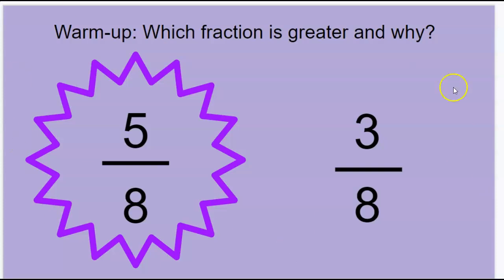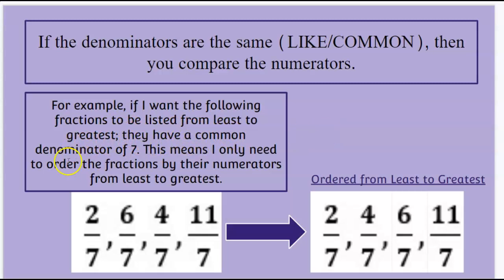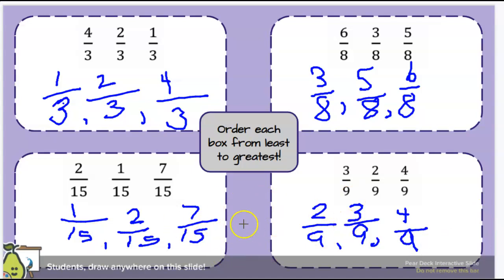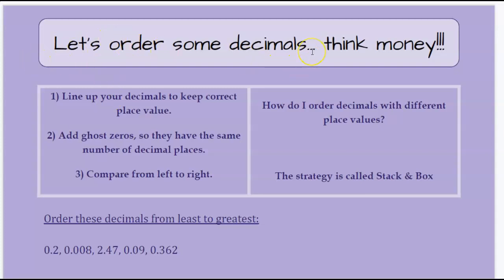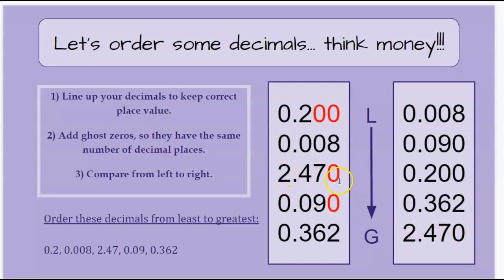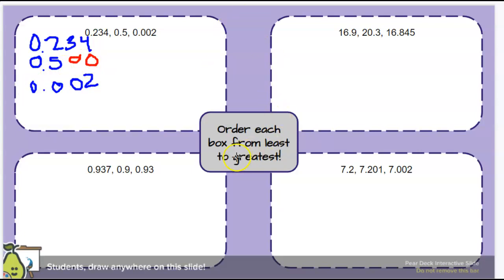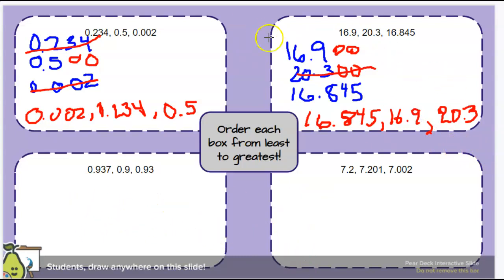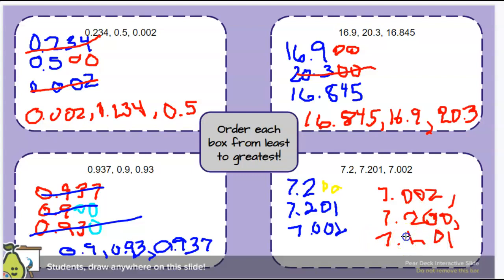Comparing Fractions with Like Denominators and Decimals